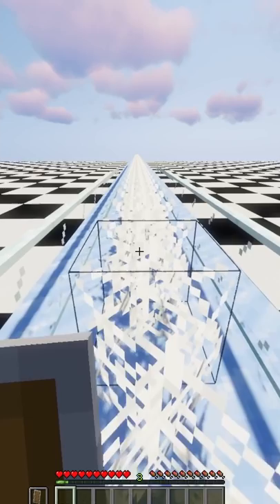Top Minecraft Tricks about COBWEBS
This Minecraft Short talks about Minecraft Cobweb TRICKS and Minecraft FACTS about them!  Did you know about any of these tricks before watching the video?